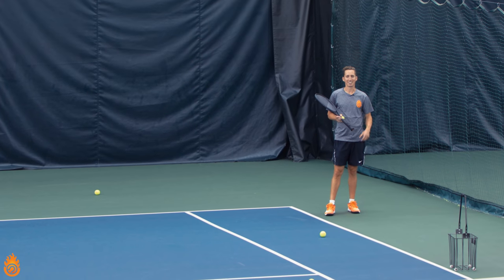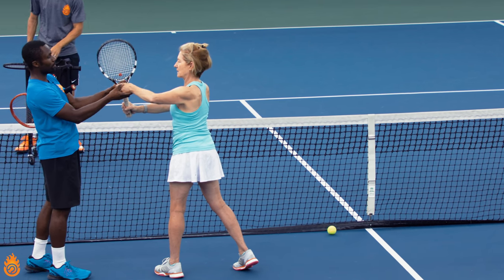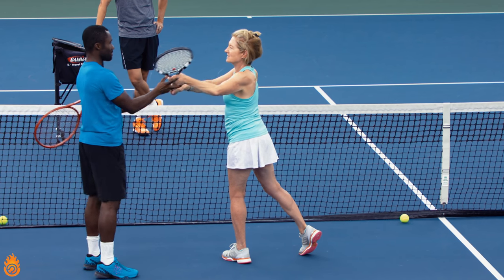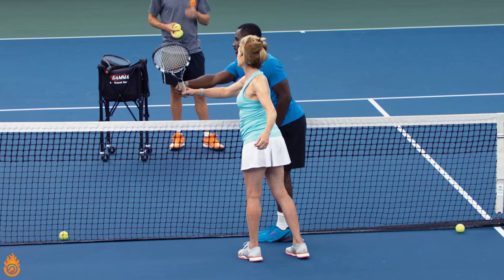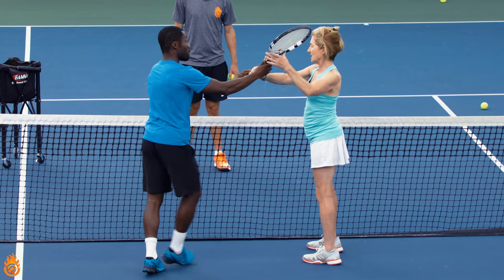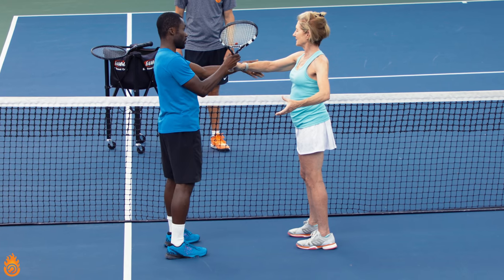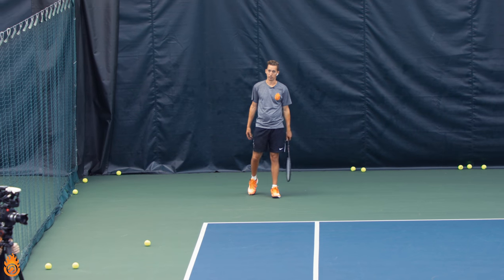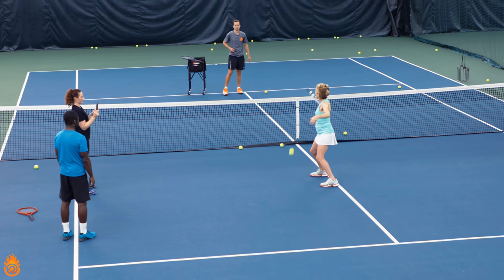EXCLUSIVE VIP Access: Backhand Volley Accuracy (tennis lesson)